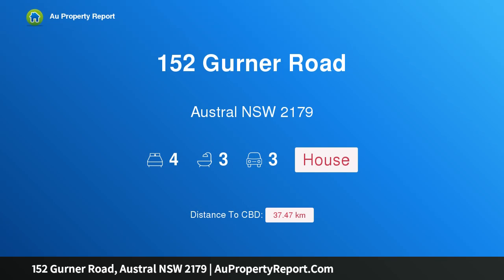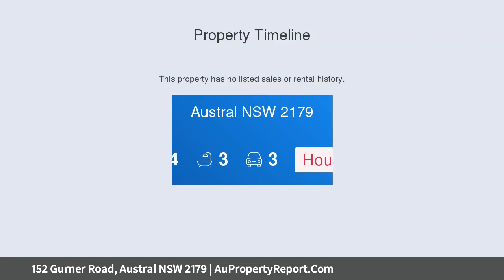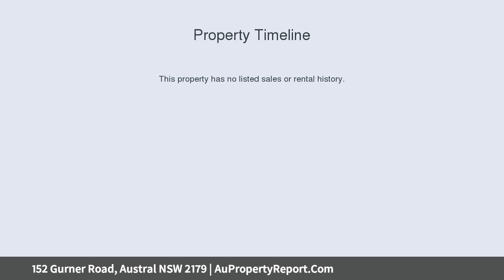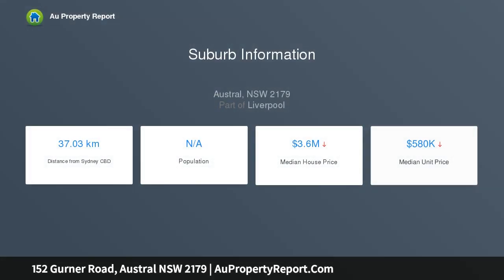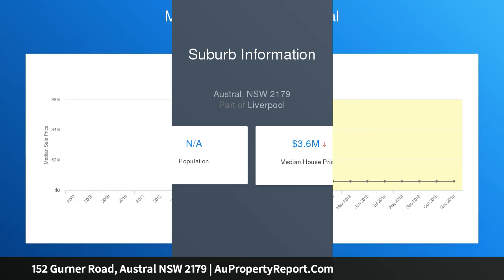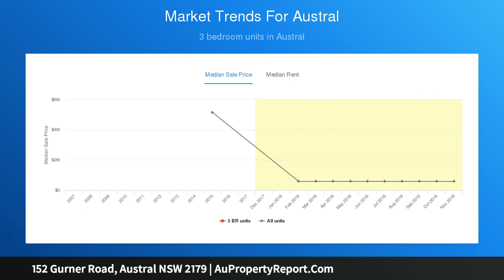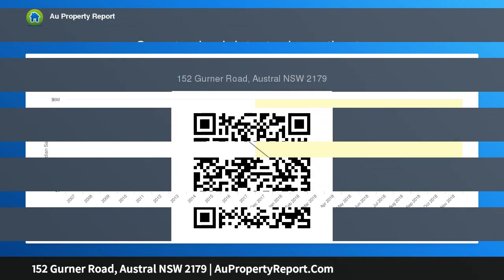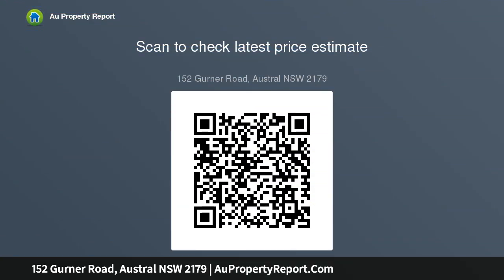152 Gurner Road, Austral NSW 2179 | AuPropertyReport.Com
152 Gurner Road, Austral NSW 2179
Property Type: house
Bedrooms: 4
Bathrooms: 4
Car Space: 3
Brand New House &amp; Land Packages